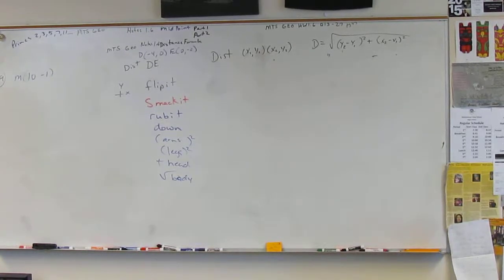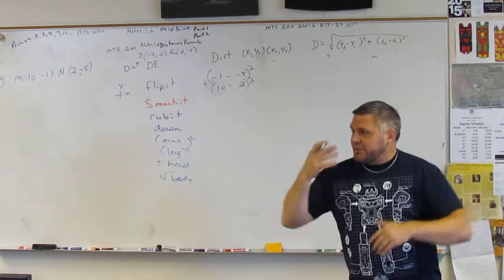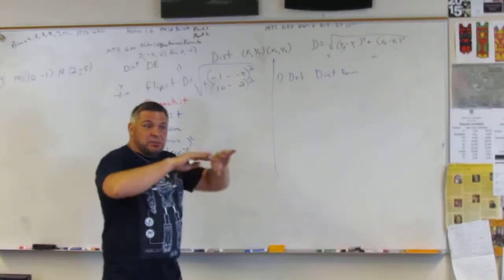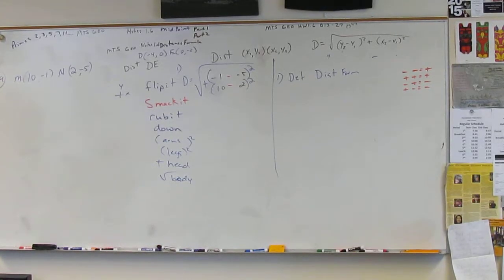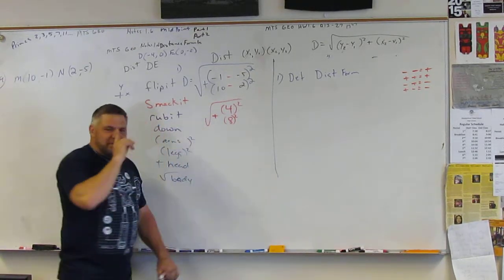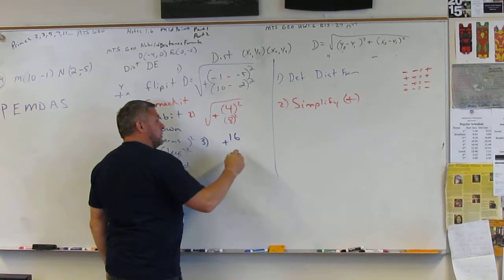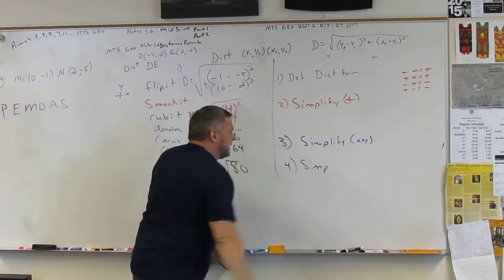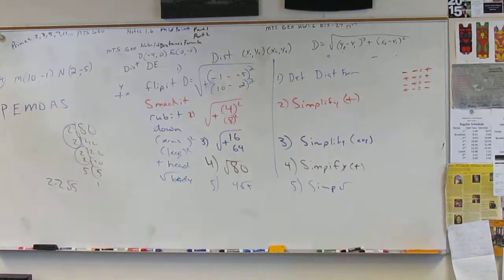MTS GEO HW1 6 Q19